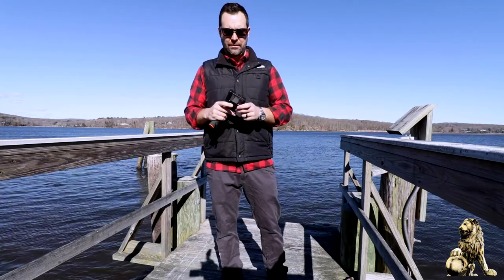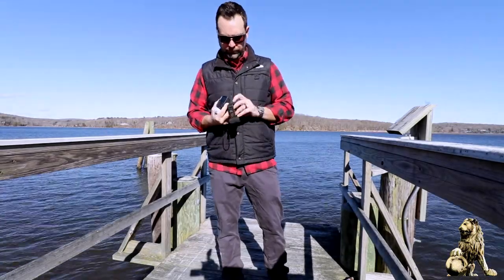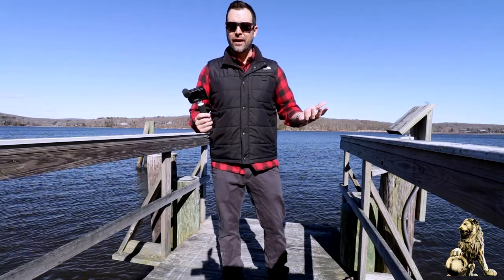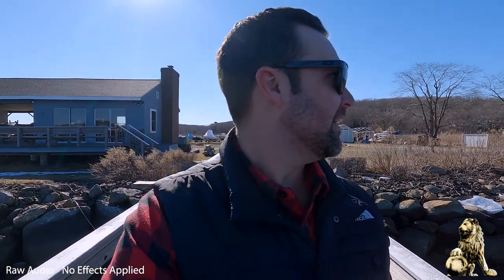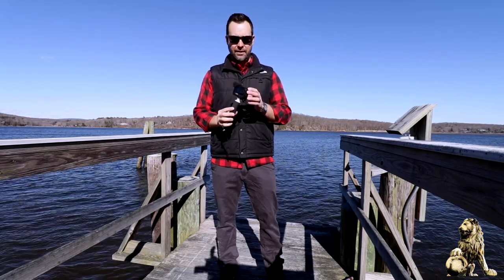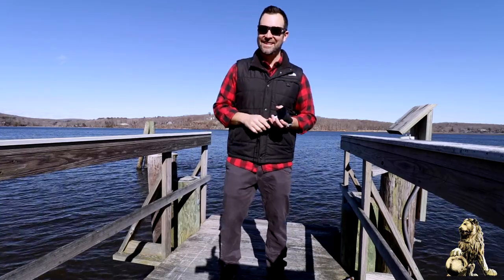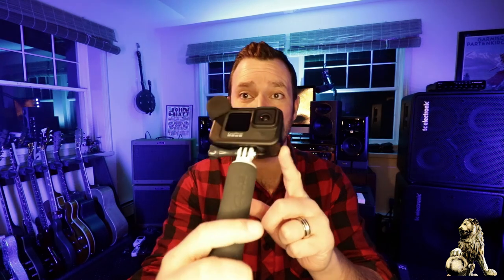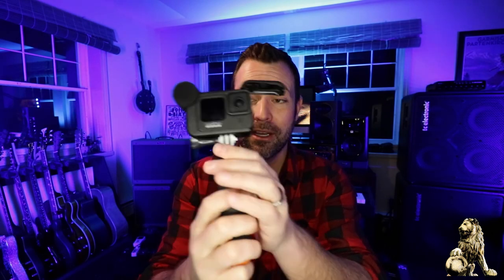GoPro 9 Media Mod... Is it worth it???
Testing the GoPro Hero 9 Black Media Mod in the elements and in the studio!!! And meet my Alaskan Malamute Apollo!!!